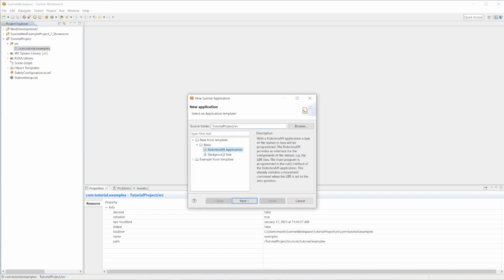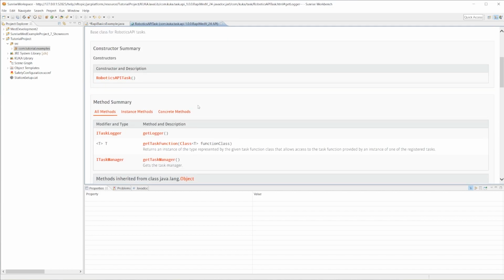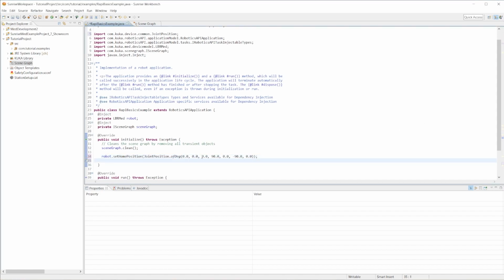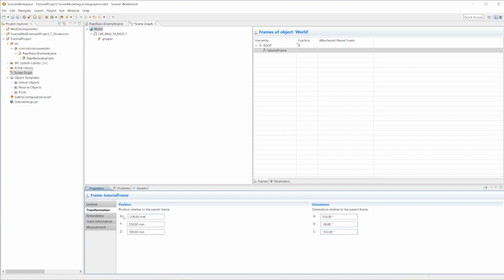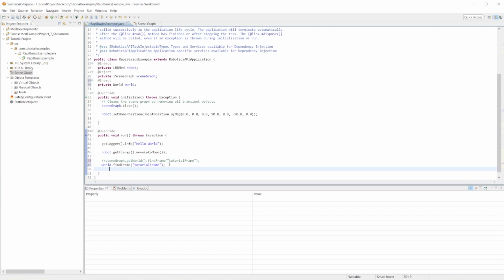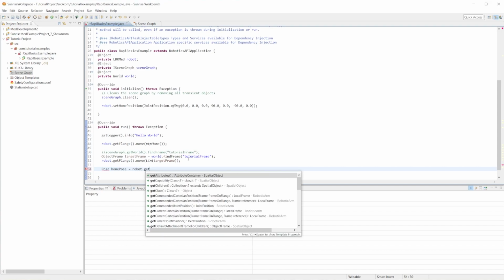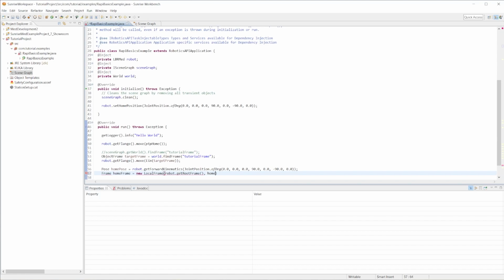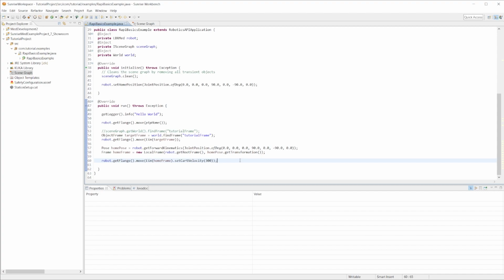Creating a Basic Robot Application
Today at Discovering Robotics, we are exploring the possibilities of programming inside Sunrise.Workbench. At an introductory level, we will discuss topics such as logging messages, commanding basic robot motions, and creating frames.

0:00 Introduction

0:19 Creating a RoboticsAPI Application

1:51 Printing "Hello World" to the SmartPad

2:44 Commanding Robot to Home Position

4:19 Linear Motion using Scene Graph Frames

8:04 Finding Cartesian Frames from Joint Poses